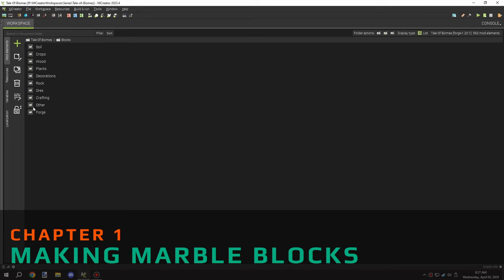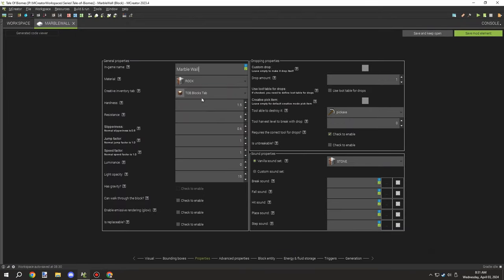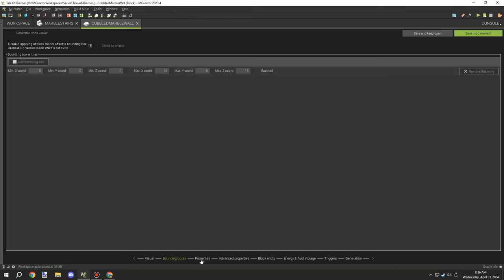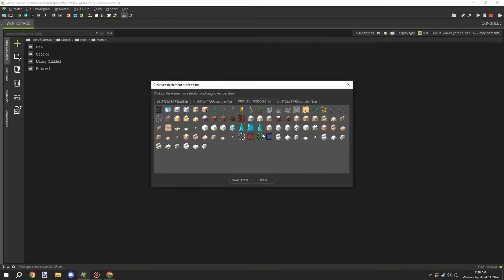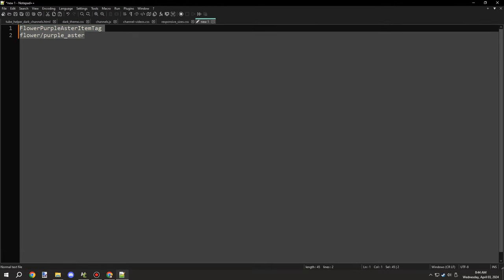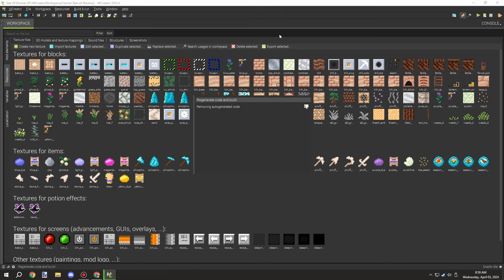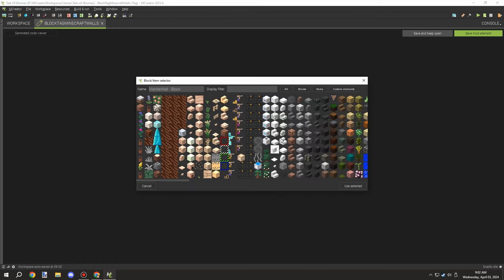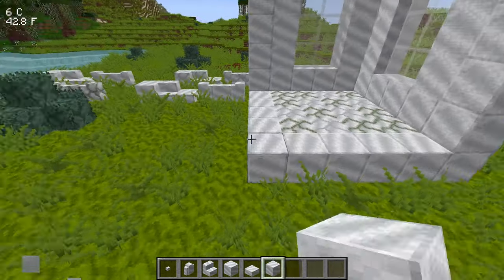MCreator Lore: FINISHING Adding MARBLE Blocks | Ep63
Welcome back to another Friday video for MCreator Lore. Today we finished adding the marble blocks. We also removed structures that we experimented with a long time ago and worked on a better mossy cobbled marble texture today.

► CHAPTERS
0:00 - Channel Intro
0:04 - Making Marble Blocks
6:22 - Removing Test Structure
8:13 - Making New Mossy Texture
10:09 - Testing In-Game
11:46 - Fixing The Walls
12:16 - Final Test
14:05 - Watch Next!